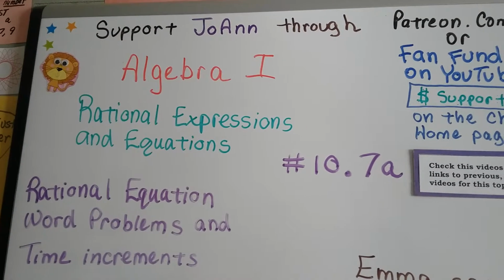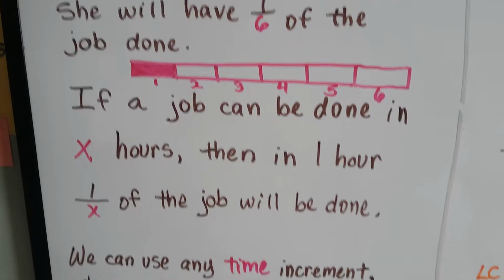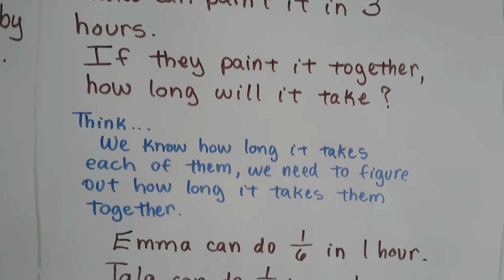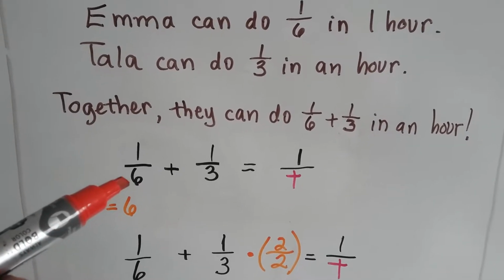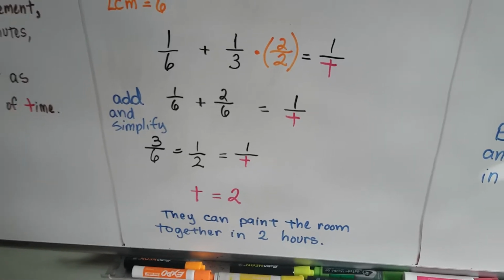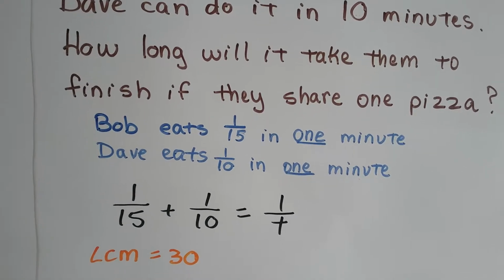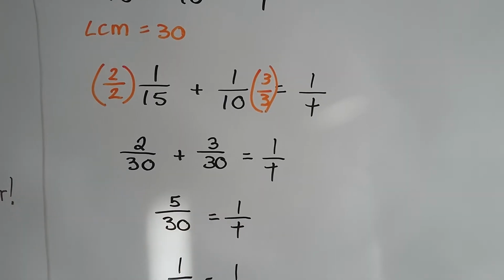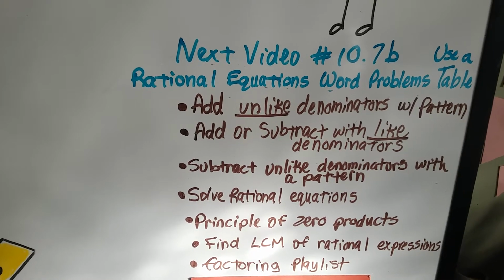Algebra I #10.7a, Rational Equation word problem with Time increments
An explanation of how to solve a rational equation word problem involving time increments, two workers combined work time.   #10.7a